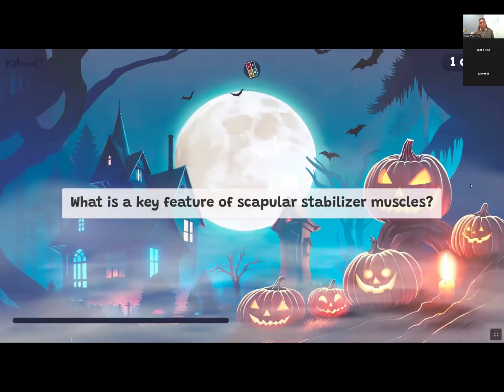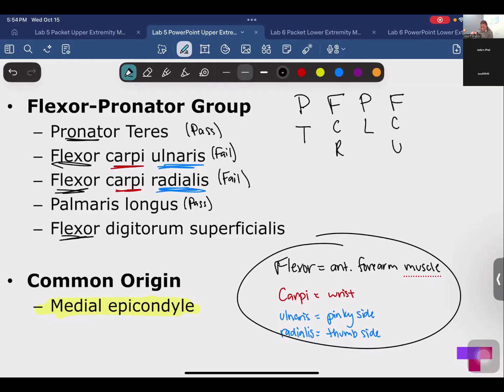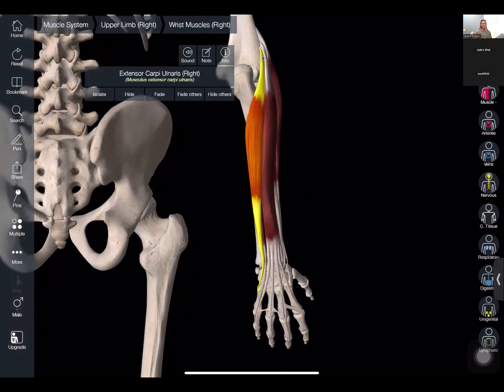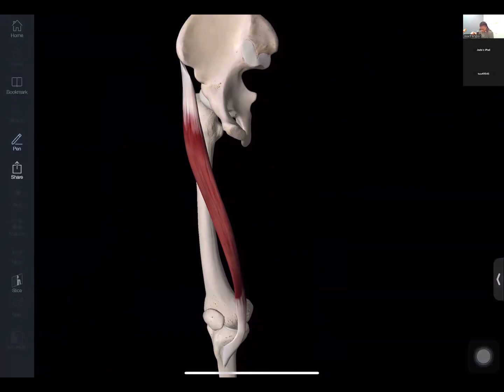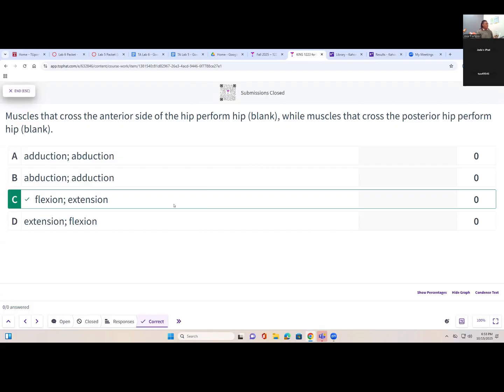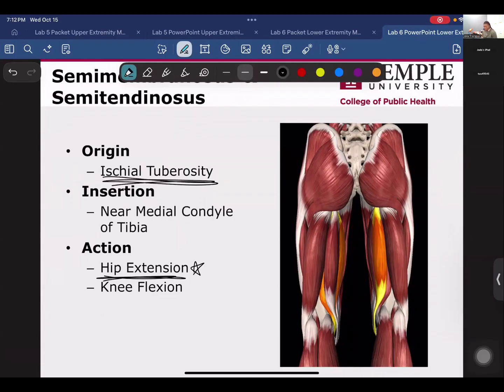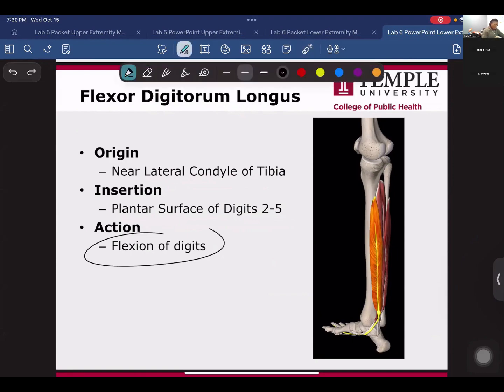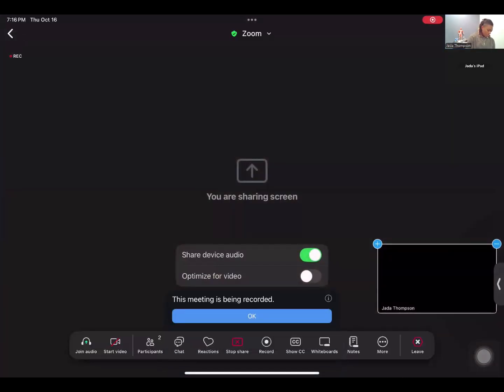Lab 6 Recording (Antebrachial & Lower Extremity Muscles)